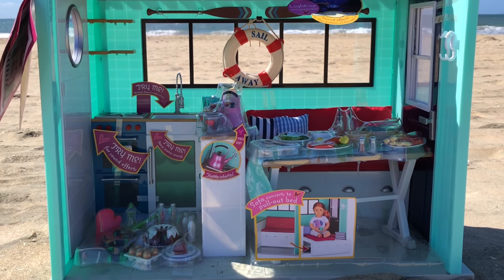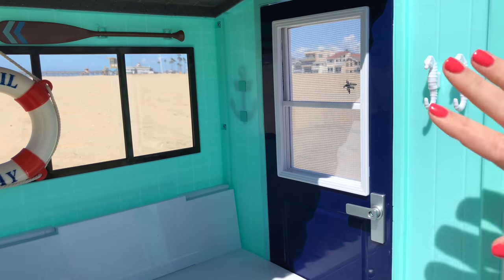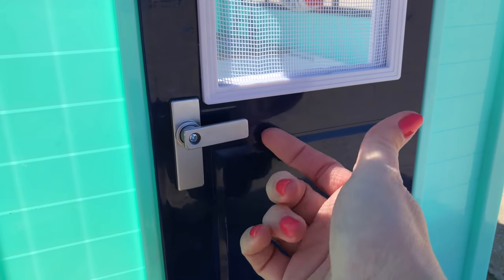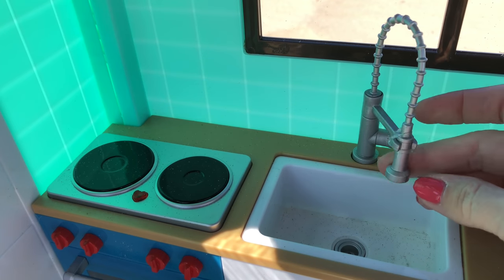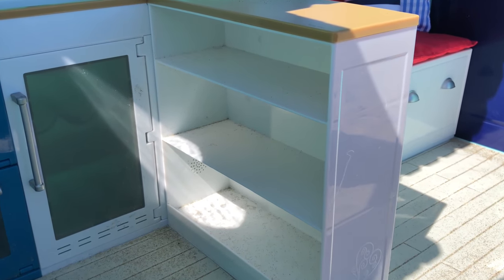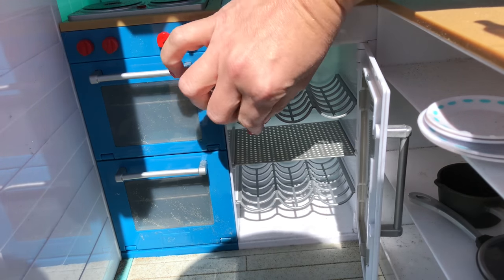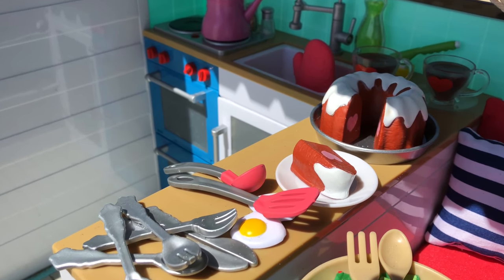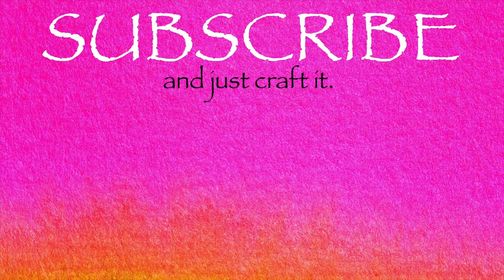Our Generation Beach House Playset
I'm reviewing a doll beach house from Our Generation. This doll playset is amazing and comes with lots of accessories!

Our American Girl doll channel brings you fun videos about toy dolls, Doll Crafts, Doll DIY, Toys, Doll Food, Kids Crafts, Toy Reviews and Doll Rooms. We enjoy making American Girl Doll videos and videos about Barbie Dolls, Disney Princess Dolls, Shopkins, Our Generation, My Life As, Journey Girls & Monster High dolls.